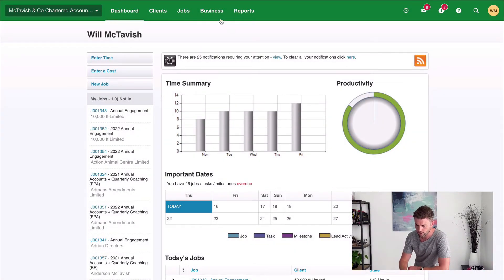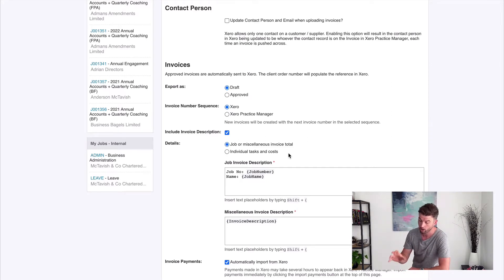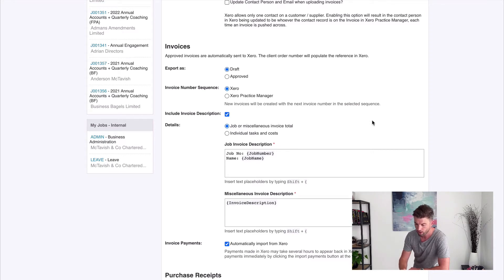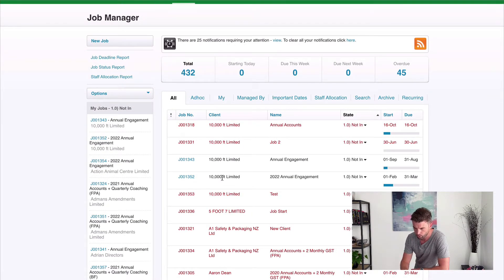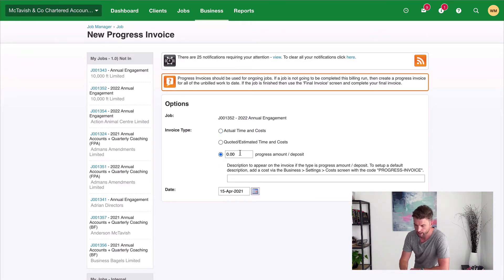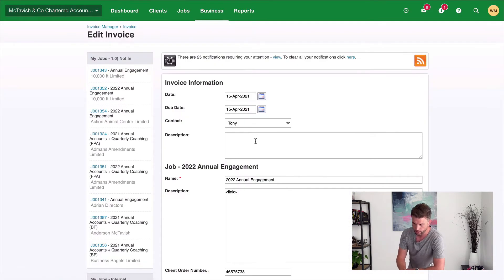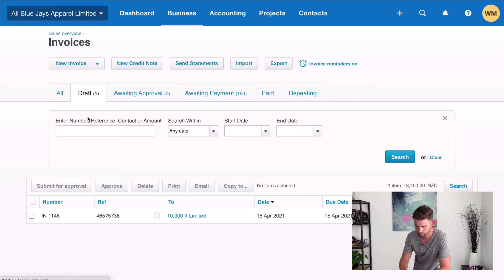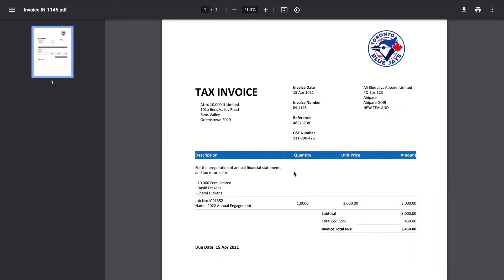How to Prepare Invoices with Xero Practice Manager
Will McTavish shares with us how to prepare invoices with Xero Practice Manager.

We'll answer any questions you have about WorkflowMax or your industry best-practices in the comments below.